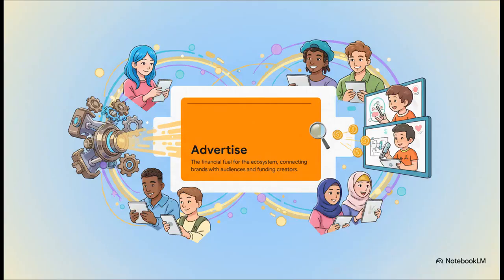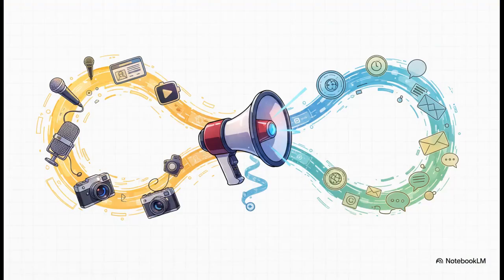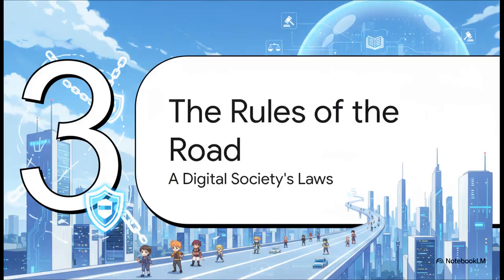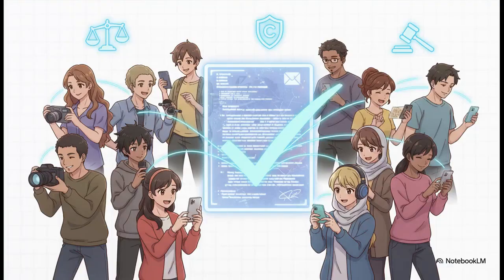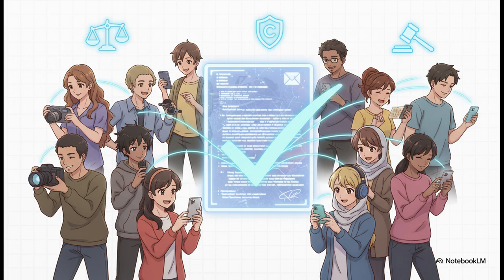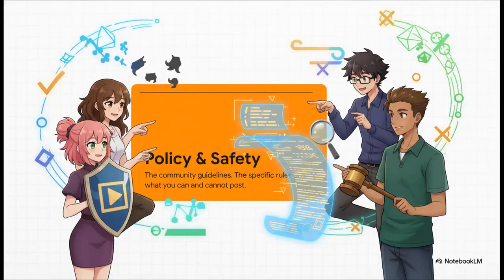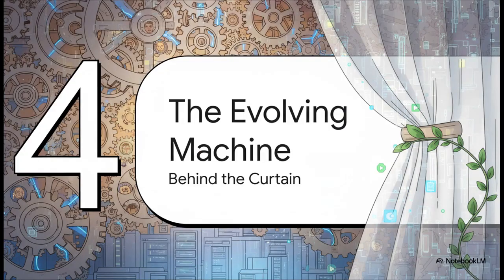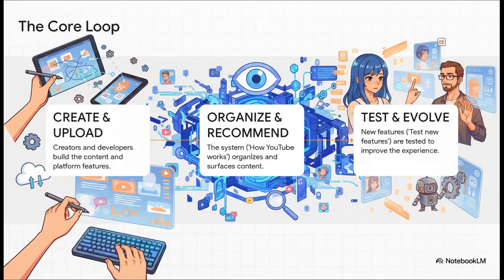The Blueprint behind YouTube 😊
Keep Watching 😊!